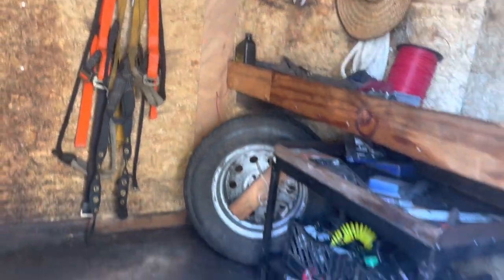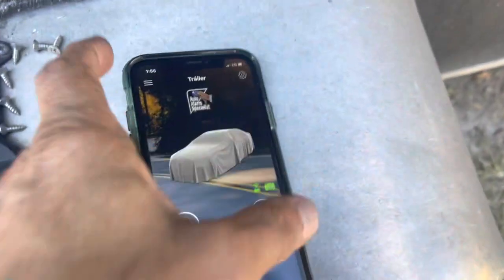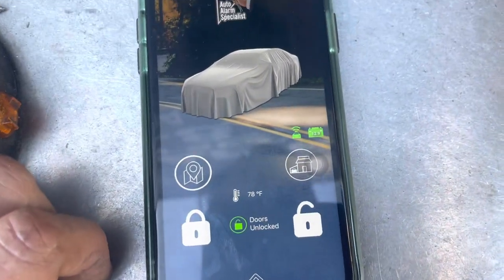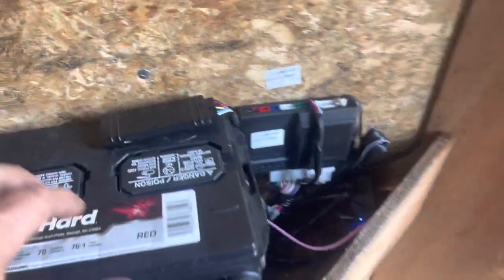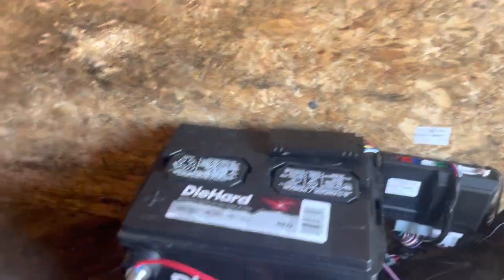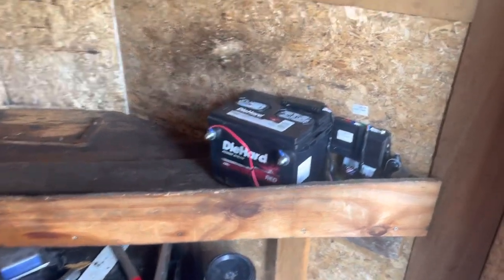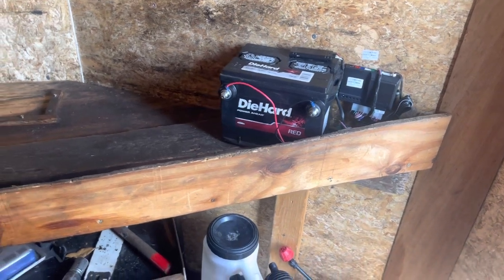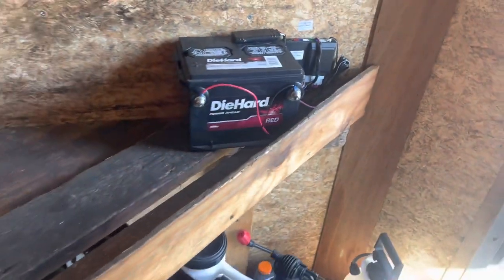trailer alarm system with alarm push notification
Miami   homestead  Fort Lauderdale ￼ Pembroke Pines. ￼